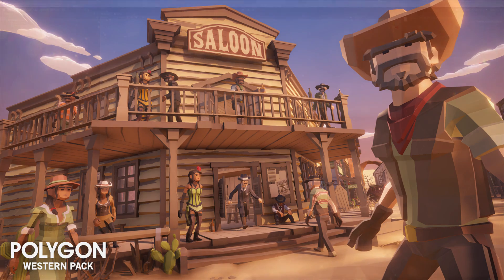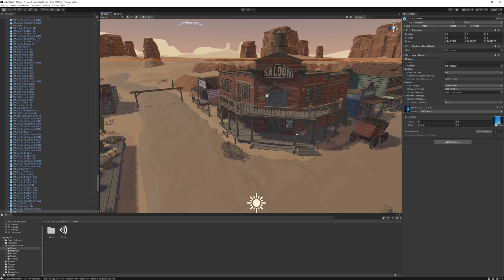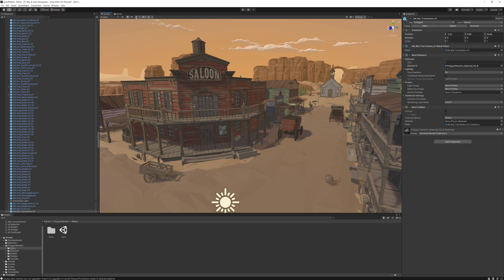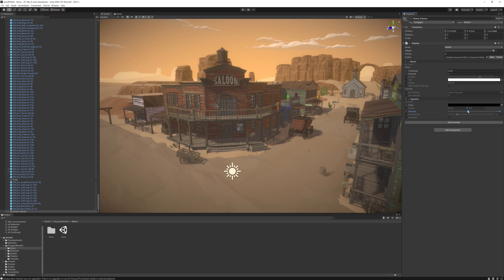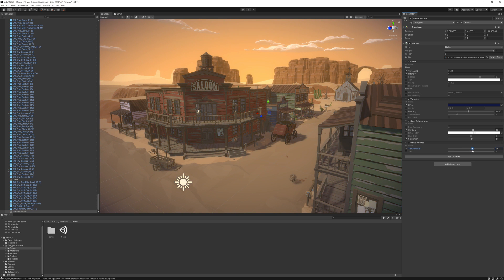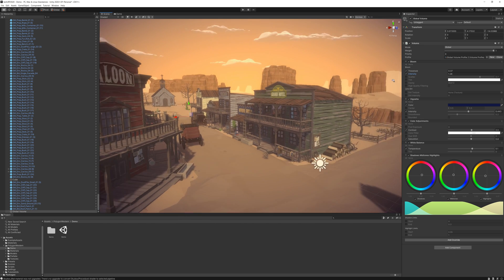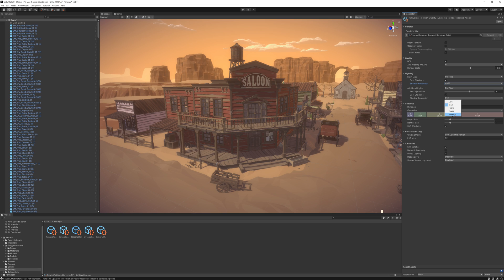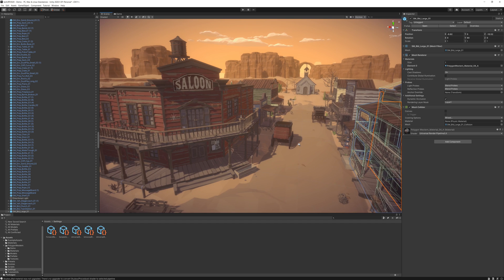A Quick Post Processing Guide for URP in Unity! - (Tutorial) by SyntyStudios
In this quick guide you will learn how do some basic lighting with Unity 2020 in the URP Pipeline.